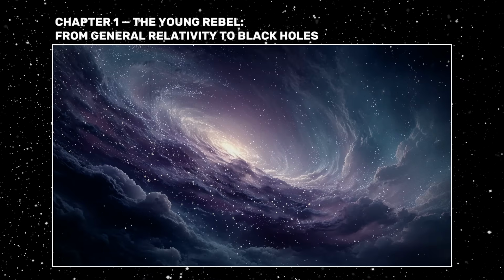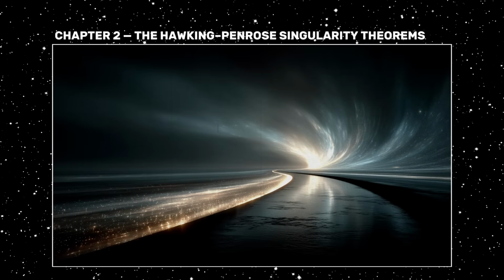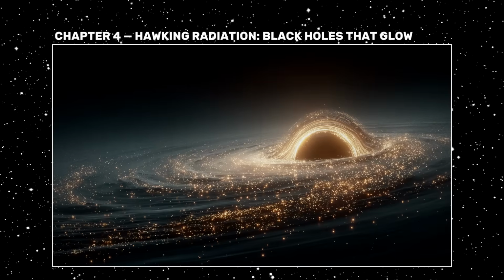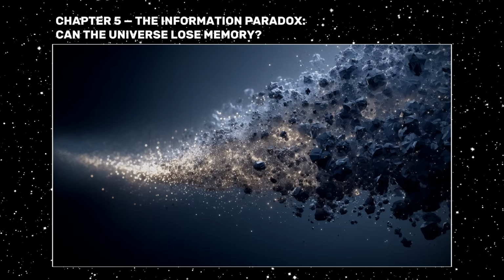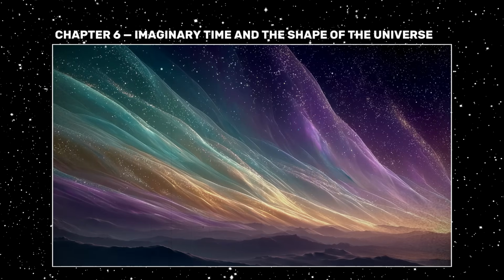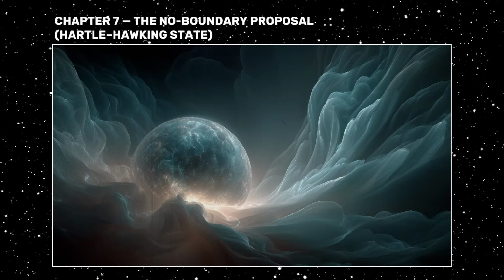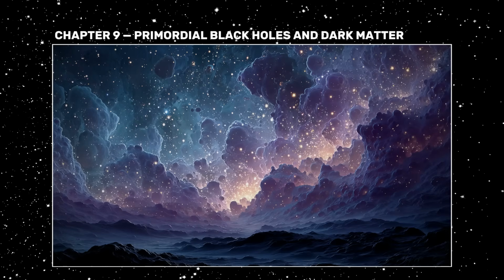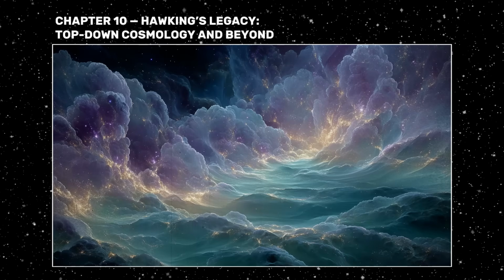Stephen Hawking’s Greatest Theories Explained Calmly | Sleep-Inducing Science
Join me, friend, on a calm journey through the greatest ideas of Stephen Hawking — explained slowly and clearly, so you can relax, learn, and drift into sleep. From the mystery of singularities and black holes, to Hawking radiation, the information paradox, imaginary time, and his bold no-boundary proposal, this video explores how Hawking reshaped our understanding of the universe.

🌌 Perfect for relaxation, deep meditation, and bedtime listening

💤A soothing collection of narrated journeys through the universe’s secrets, perfect for relaxing your mind and falling asleep under the stars.

🛌 Relax | Rest | Fall Asleep

Chapters:
00:00:00 - 00:13:32 Chapter 1 — The Young Rebel: From General Relativity to Black Holes
00:13:32 - 00:25:34 Chapter 2 — The Hawking–Penrose Singularity Theorems
00:25:34 - 00:37:25 Chapter 3 — Black Hole Thermodynamics: When Gravity Meets Entropy
00:37:25 - 00:54:49 Chapter 4 — Hawking Radiation: Black Holes That Glow
00:54:49 - 01:07:34 Chapter 5 — The Information Paradox: Can the Universe Lose Memory?
01:07:34 - 01:19:24 Chapter 6 — Imaginary Time and the Shape of the Universe
01:19:24 - 01:30:44 Chapter 7 — The No-Boundary Proposal (Hartle–Hawking State)
01:30:44 - 01:42:56 Chapter 8 — Chronology Protection: Why Time Travel May Be Impossible
01:42:56 - 01:54:30 Chapter 9 — Primordial Black Holes and Dark Matter
01:54:30 - 02:06:57 Chapter 10 — Hawking’s Legacy: Top-Down Cosmology and Beyond

All narration and storytelling in this video is based on original content created for educational and entertainment purposes. All stories in this video are written by the author with care and crafted to provide a relaxing, original experience.